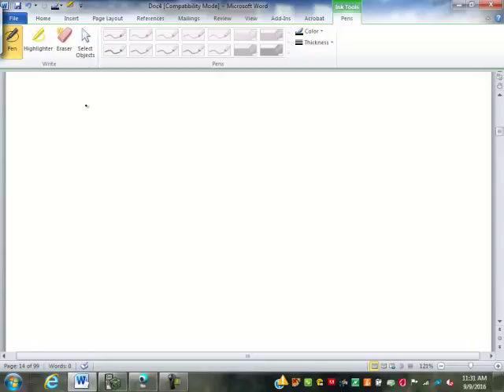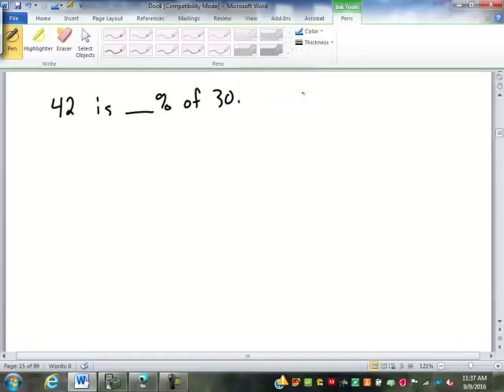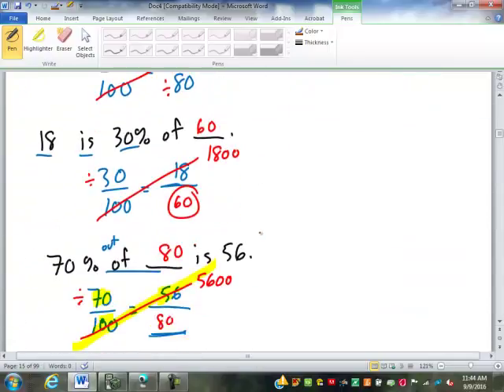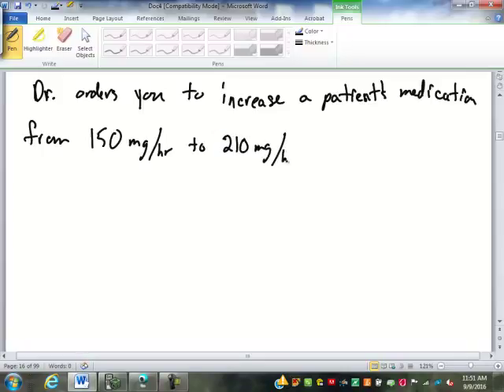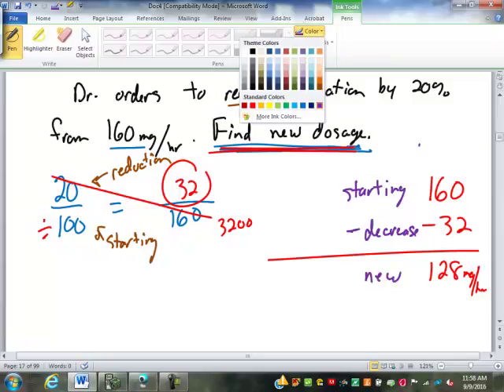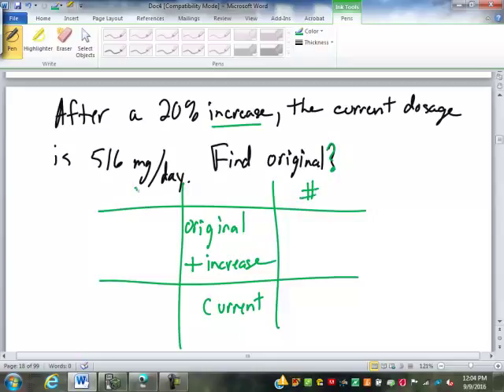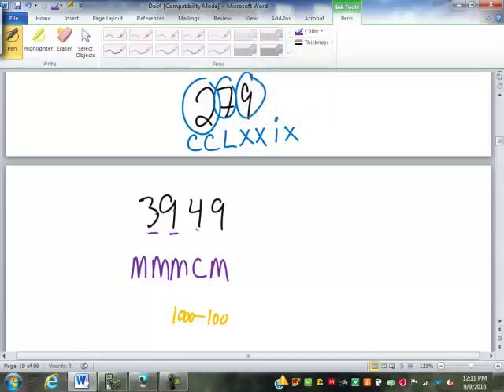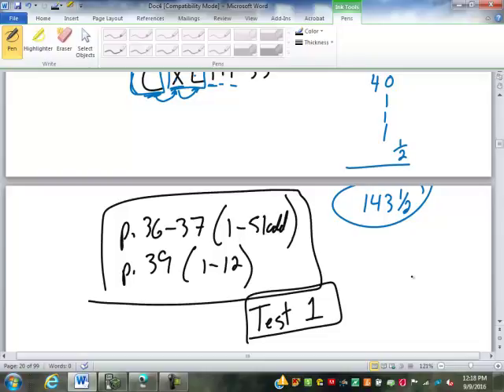4 More Percents and Roman Numberals